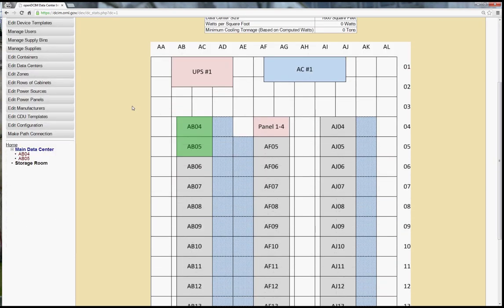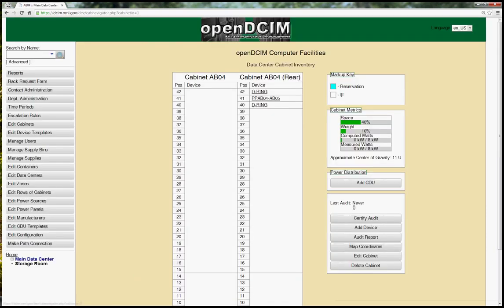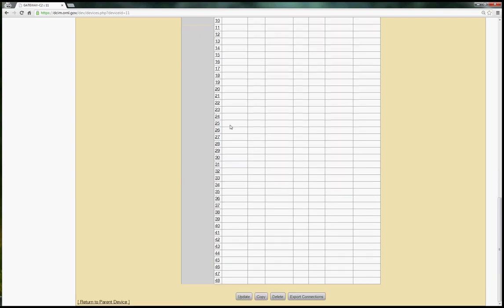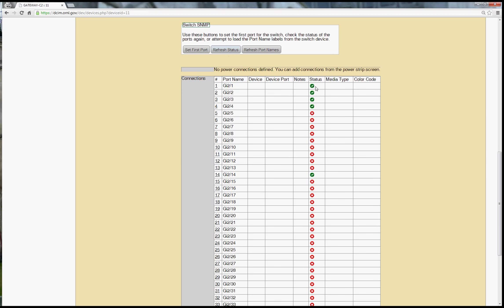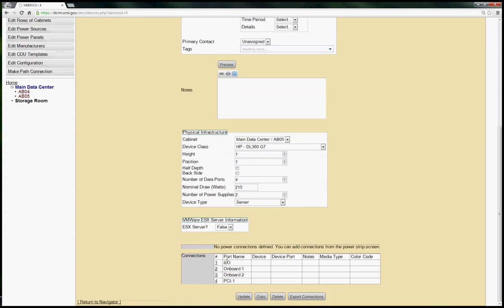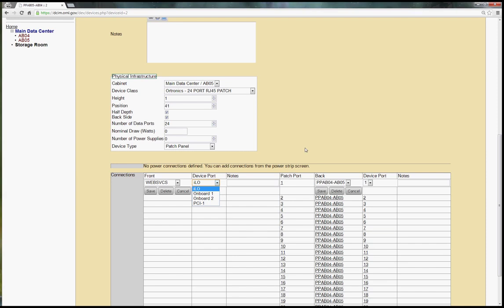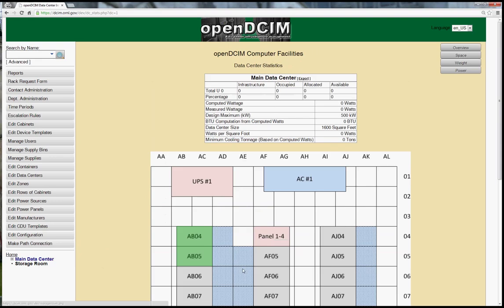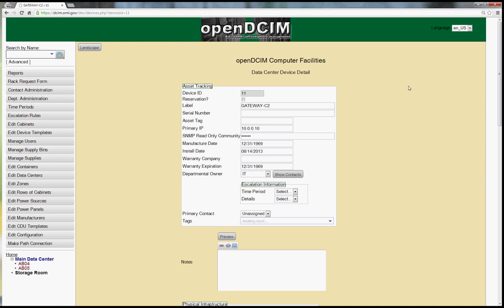openDCIM - Using SNMP to Get Realtime Status of Switches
openDCIM is an Open Source Data Center Infrastructure Management Appplication.  This video explains how to use SNMP to communicate with Network Switches to automatically gather interface names and link status.